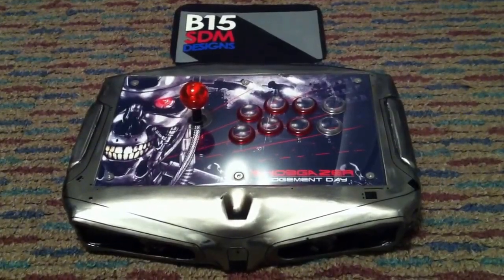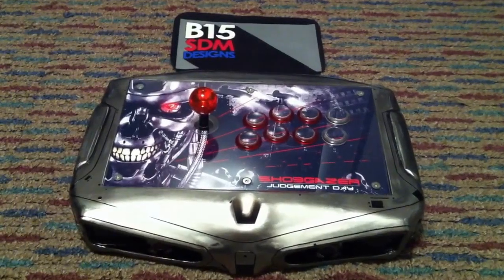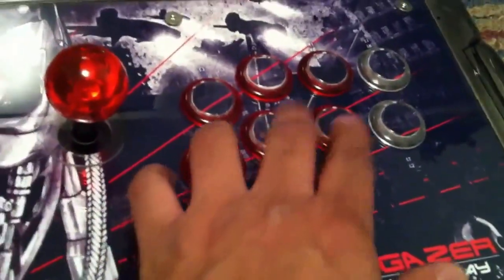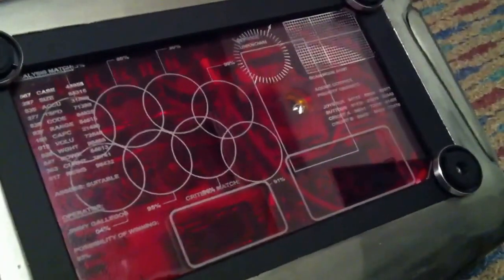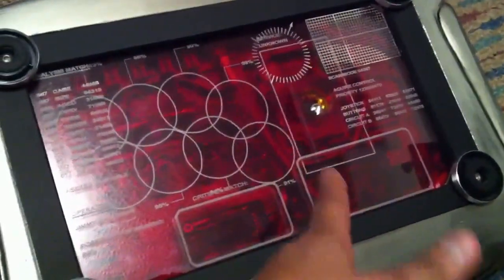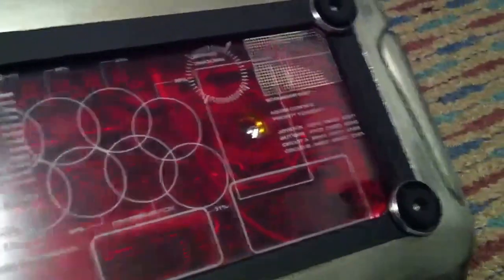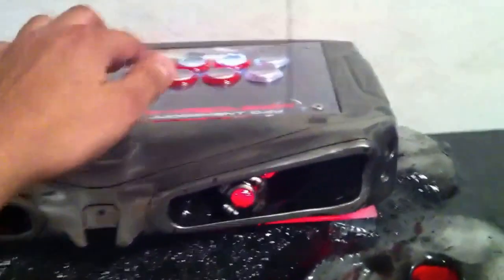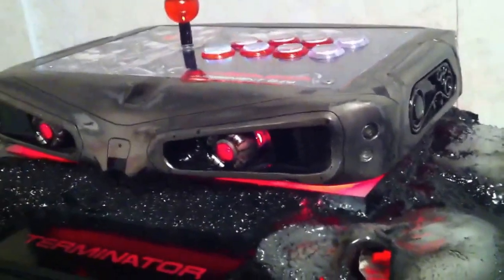B15SDM terminator review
Here is a review of my terminator stick built by Sam Kurd from B15SDM designs . Enjoy friends shoegazer .